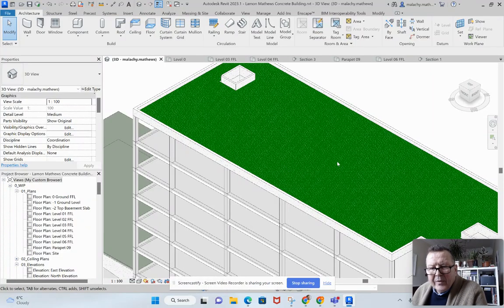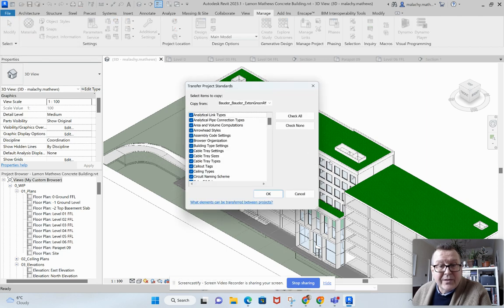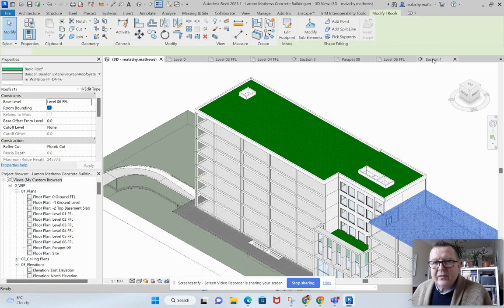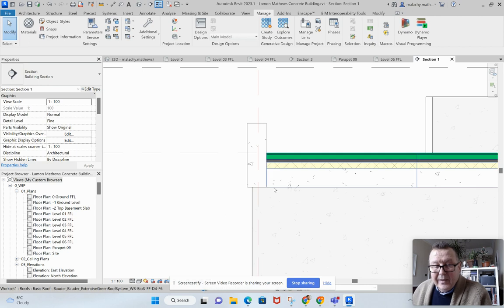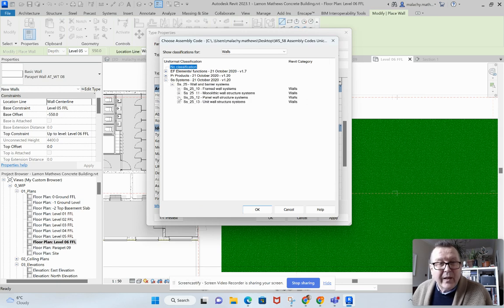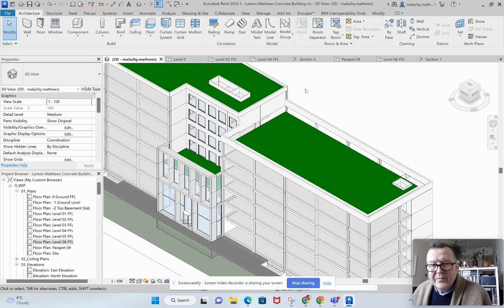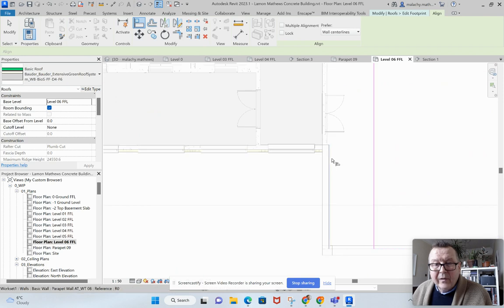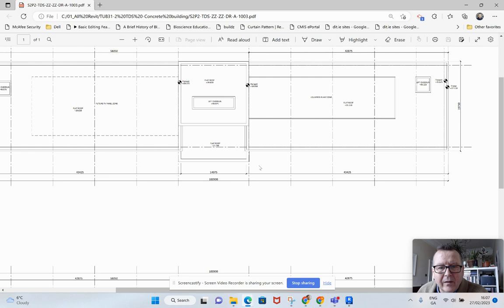TECH2200 Concrete Building Part 14 - Green Roof and Parapet